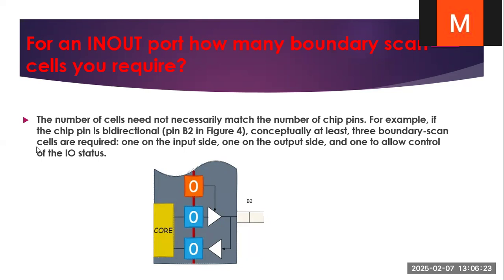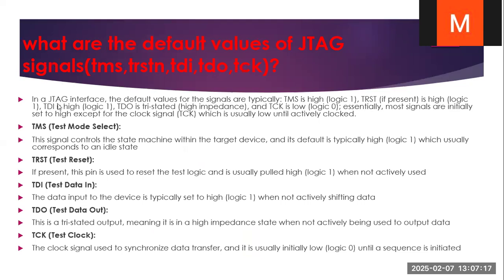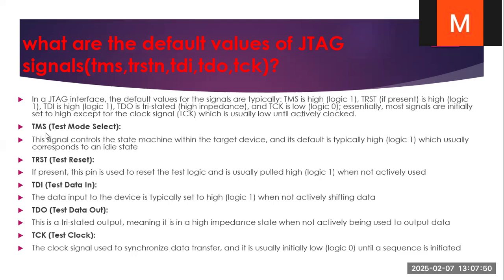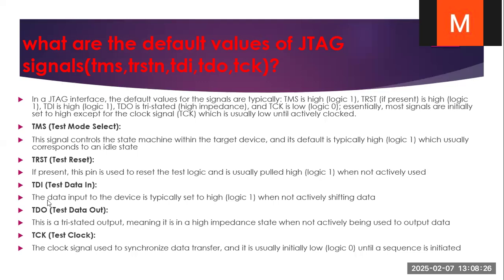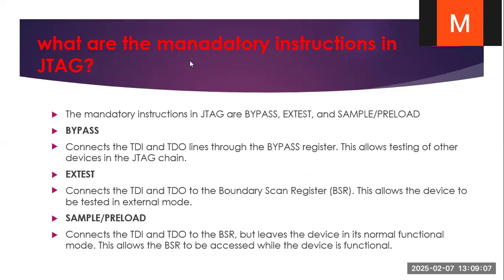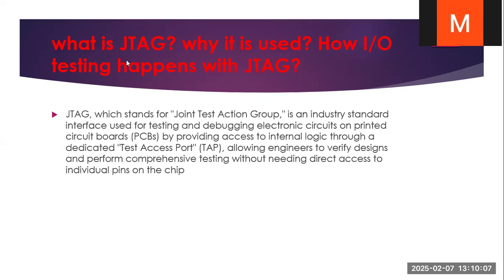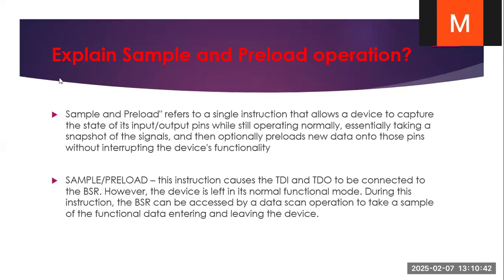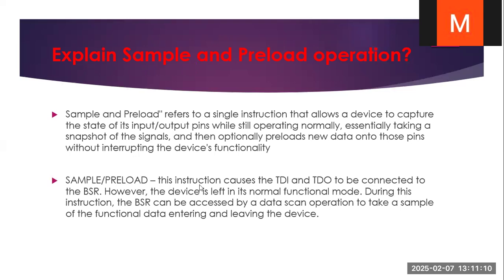vlsi dft ijtag interview questions and answers